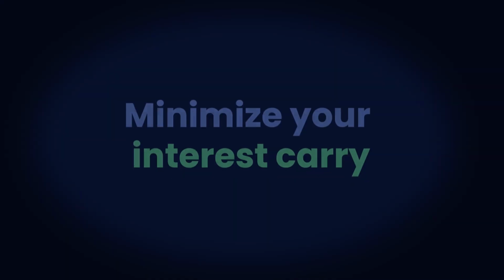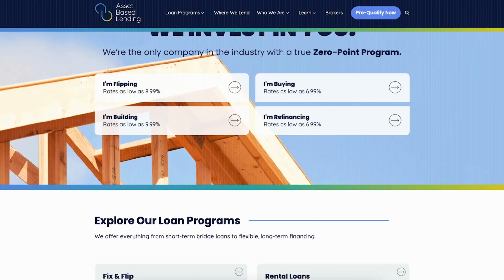Dutch Interest Explained: The Hidden Cost Investors Miss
🎥 Full episode attached in this video.

Most investors focus on the interest rate when evaluating a loan.

But the rate on the note isn’t always the true cost.

With Dutch interest, you can end up paying interest on capital that hasn’t even been deployed yet — which increases your effective borrowing cost without it being obvious upfront.

That’s where deals quietly lose profit.

Experienced investors don’t just look at the rate.
They look at how the interest is applied.

If you’re actively running projects and want to understand the true cost of your financing:

0:00 Dutch Interest Explained
0:35 Why the Rate Isn’t the Real Cost
1:15 What Dutch Interest Actually Is
2:05 How Interest Gets Applied
3:10 Real Example Breakdown
4:25 Why It Increases Your Effective Rate
5:35 When It Makes Sense
6:25 When It Becomes a Problem
7:15 Final Takeaway